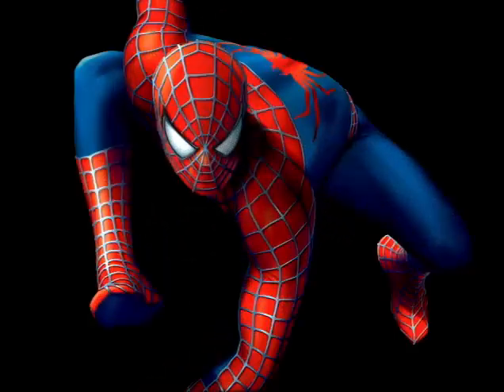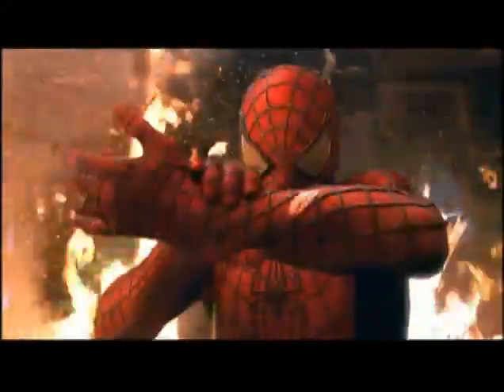Spider-Man 2 - New Costume Design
Año: 2004